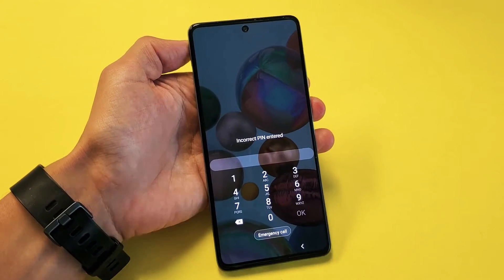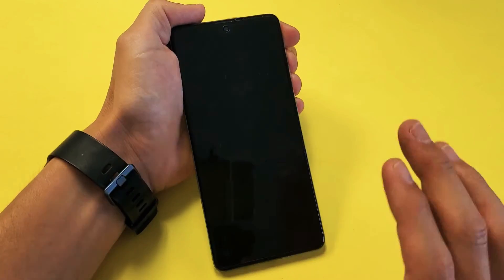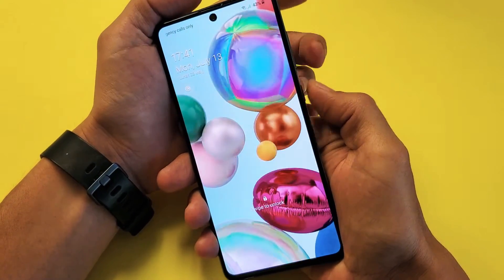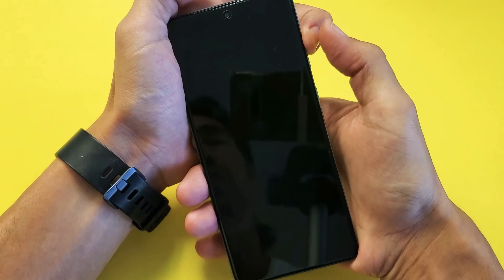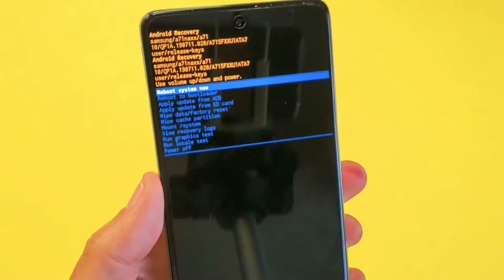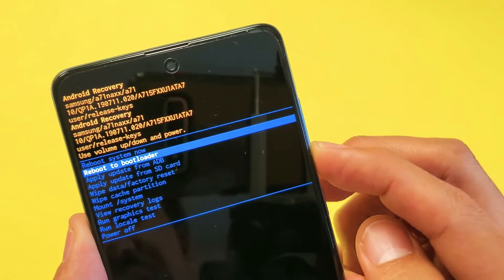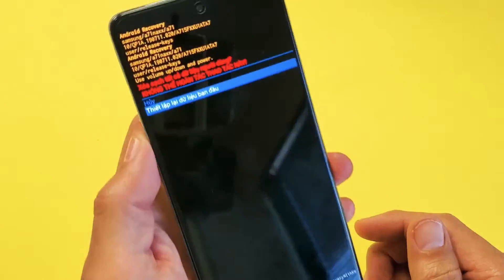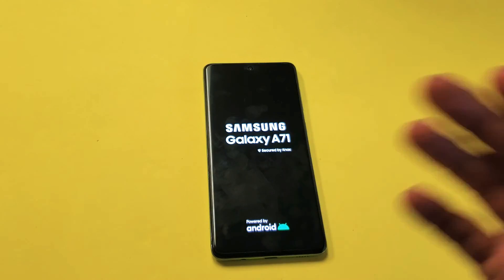Galaxy A71: Forgot Password but Cannot Turn Off to Factory Reset? Bypass Password!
If you forgot your password, pin code or pattern on a Samsung Galaxy A71 and you are trying to preform a factory reset (hard reset) yet you cannot cause you need to turn off the phone first but it ask for a password that you do not remeember then watch closely. We will bypass this password. Note with a factory reset you will lose all your data, photos, videos etc as if you just bought the phone brand new and took it out of the box. Hope this helps.